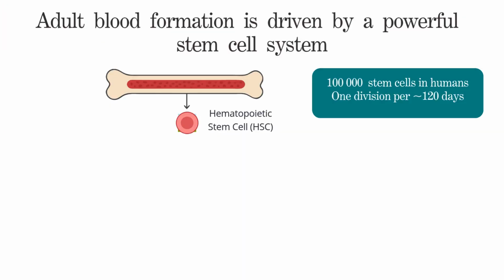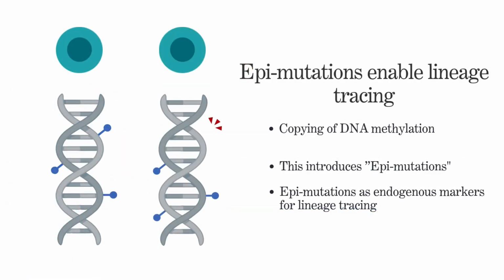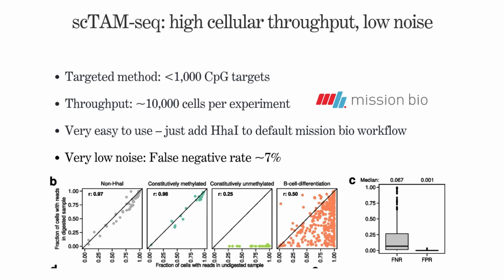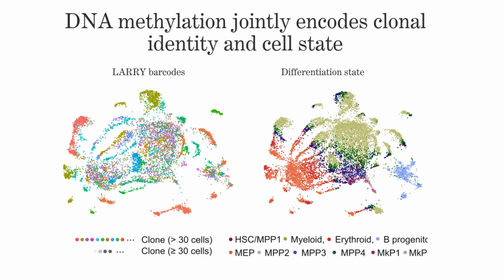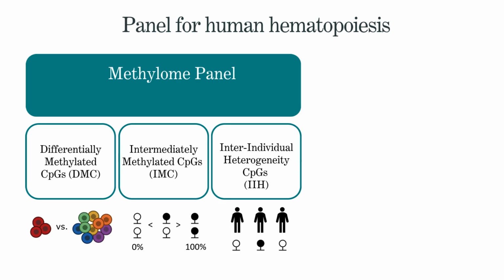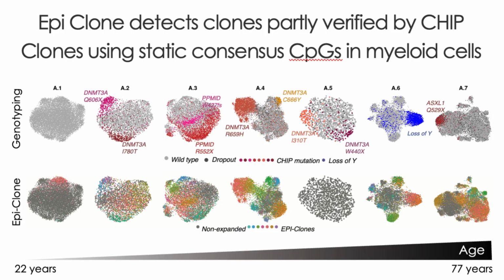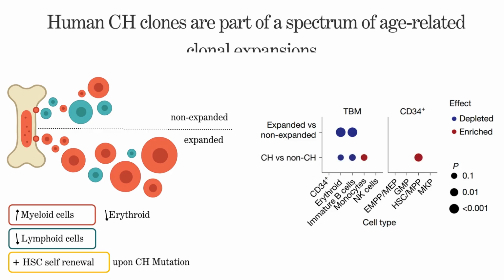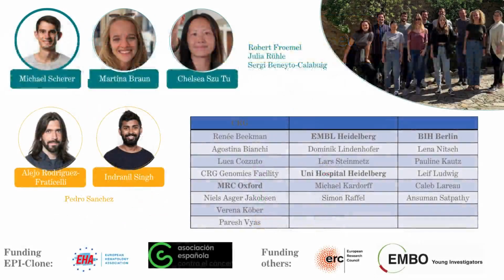Tracing blood stem cell clones with somatic epimutations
The presentation discusses the critical role of stem cells in the blood system, highlighting how they generate billions of cells daily. It emphasizes the impact of aging on stem cell behavior, particularly the clonal expansions that can weaken immunity and potentially lead to leukemia. A novel method for analyzing DNA methylation at the single-cell level is introduced, which allows for precise tracking of clonal expansions and differentiation states. The findings reveal that clonal expansions are more significant for health outcomes than genetic mutations, especially in older individuals. The study underscores the importance of collaboration and sets the stage for future research integrating RNA analysis.